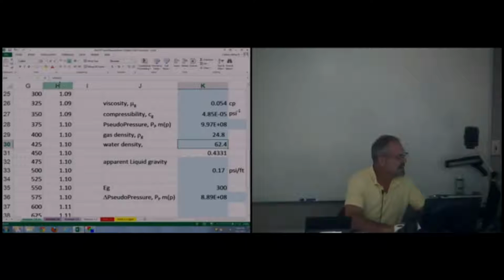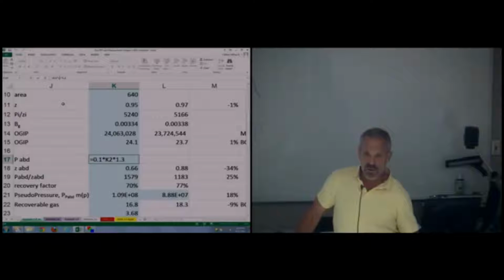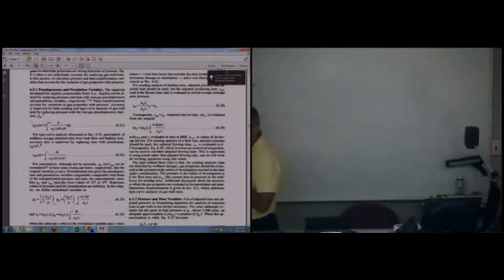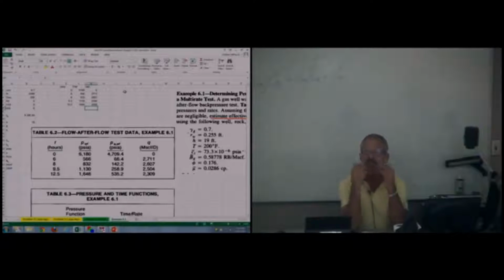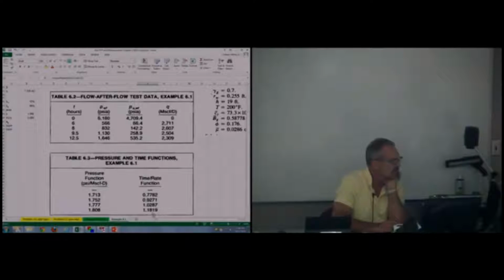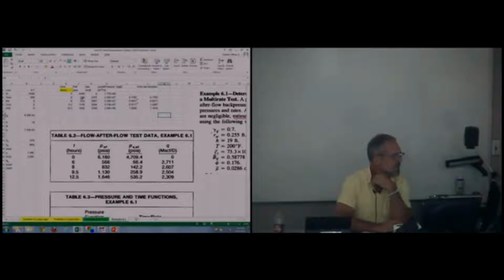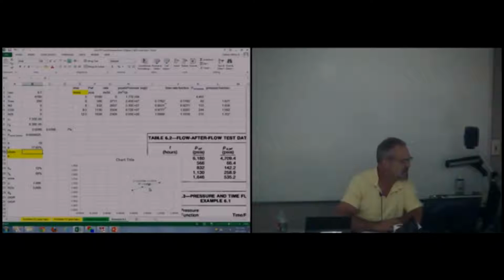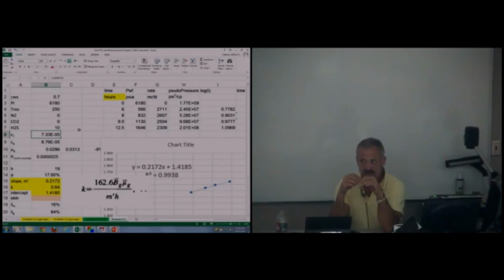PE5613 - Lecture 04 - 09/11/2013